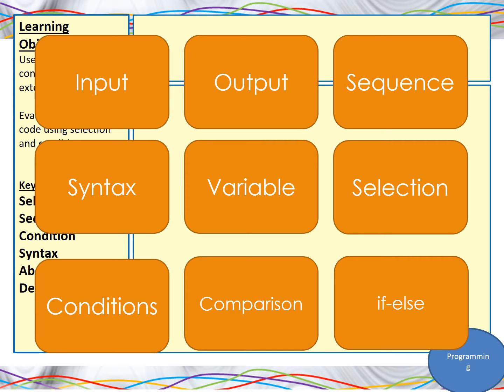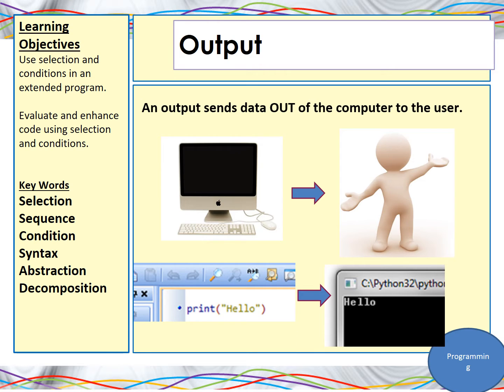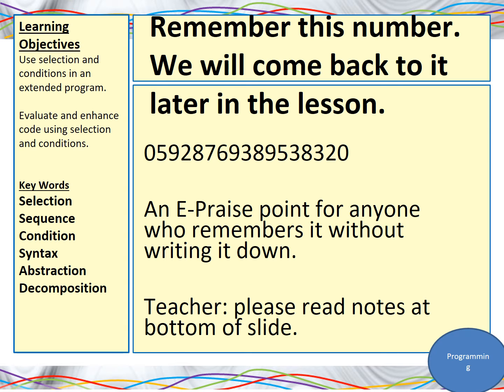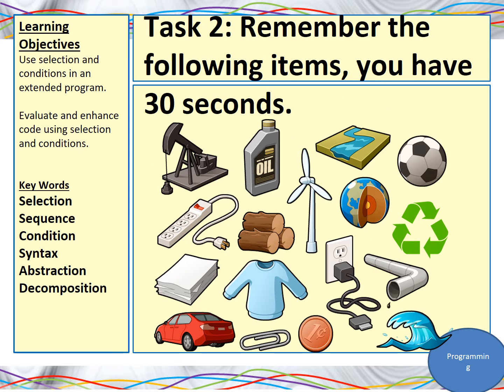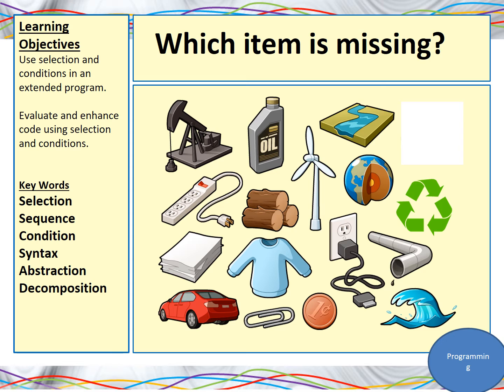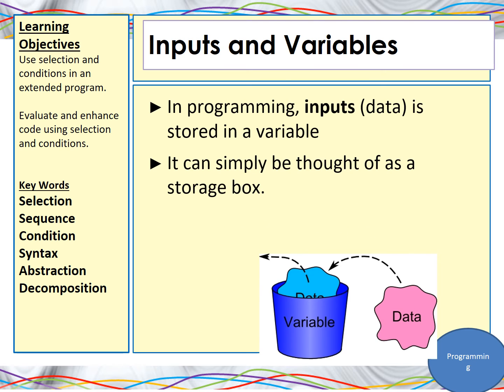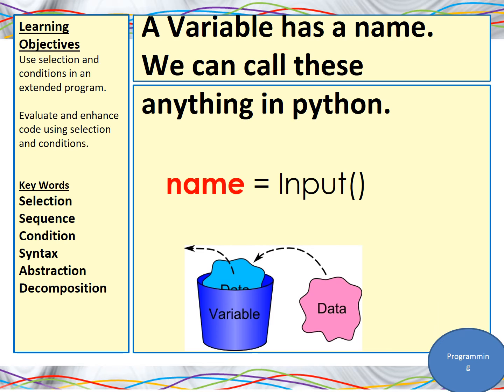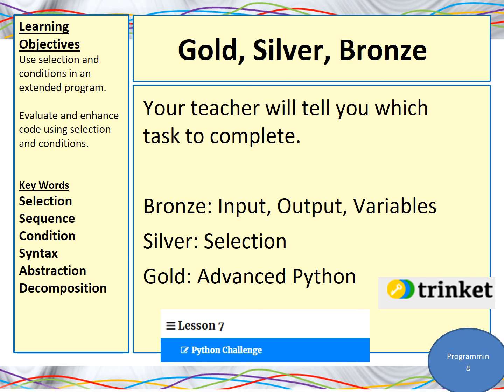KS3 7.5 Python Lesson 7